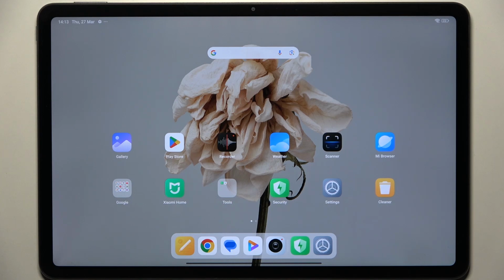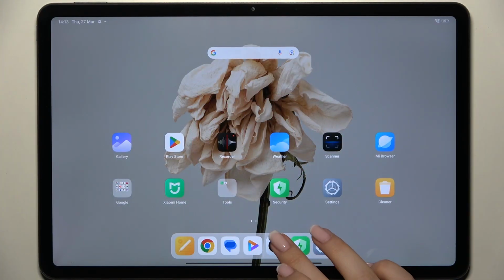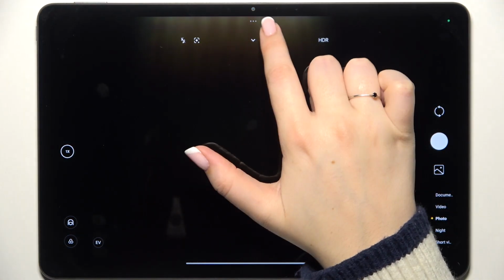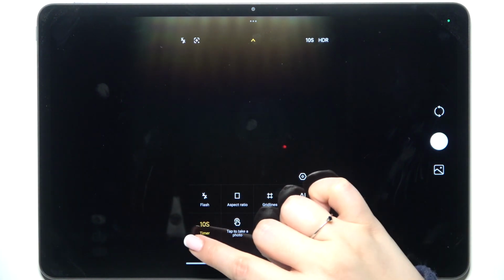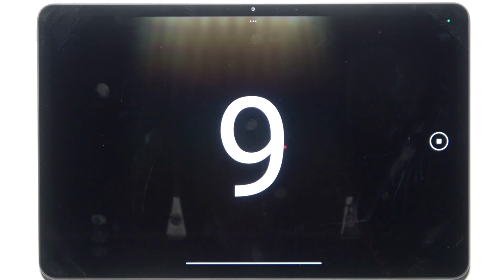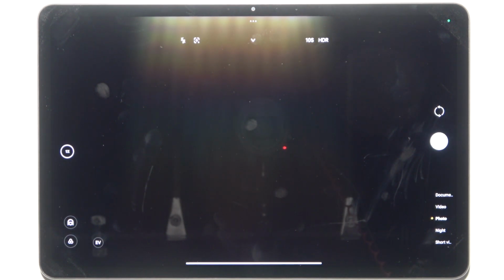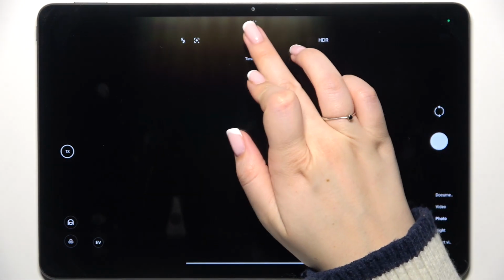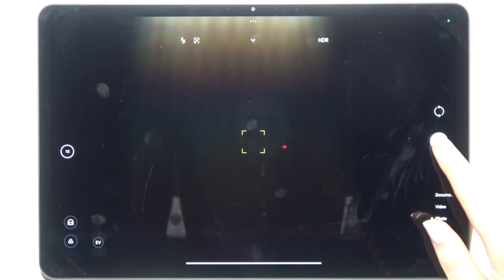How to Use Camera Timer on POCO Pad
In this video, learn how to use the camera timer on your POCO Pad to capture perfect shots without needing to press the shutter button. The timer feature is ideal for selfies, group photos, or when you need extra time to position yourself. Follow along as we show you how to activate and adjust the timer settings for seamless photography.

How to set camera timer on POCO Pad?
How to use POCO Pad camera timer?
Can you set a timer for photos on POCO Pad?